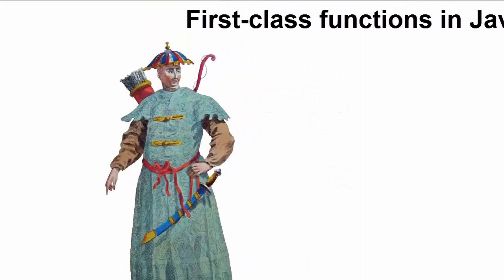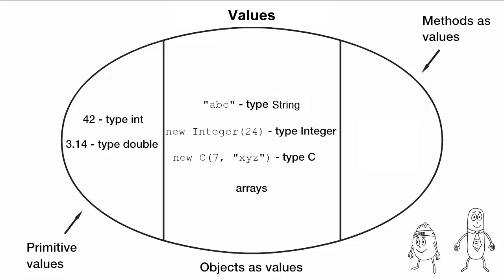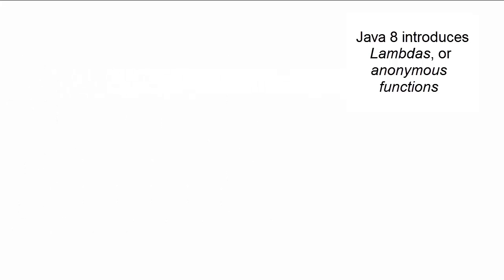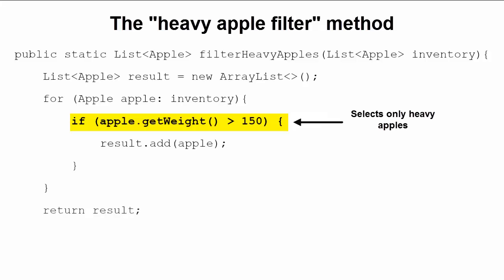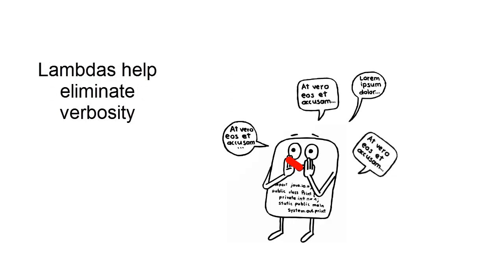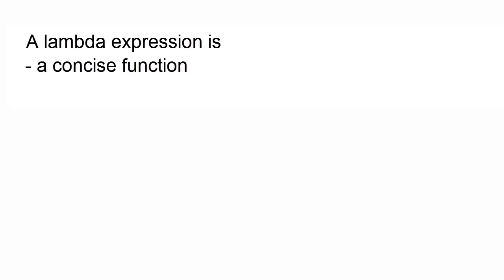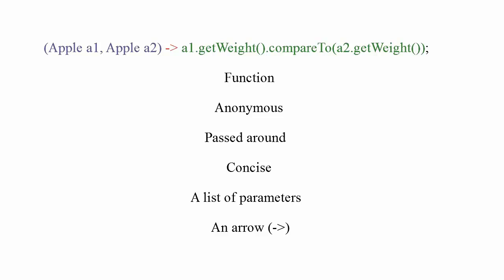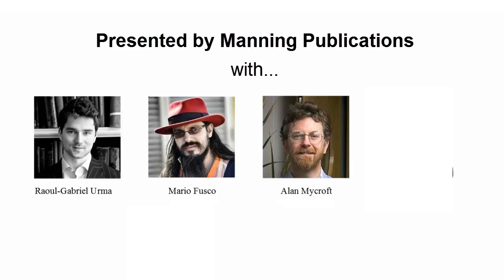First-class functions in Java 8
Save 38% on Java 8 in Action Lambdas, Streams and functional-style programming. Enter vturma01 in the Promotional Code box when you check out

Java developers are hearing a lot of buzz about functional-style programming, especially with Java 8's addition of lambda expressions. This video introduces method references and lambda expressions, the mechanisms Java 8 provides to pass a behavior as an argument to a method. This video is presented by Raoul-Gabriel Urma, Mario Fusco and Alan Mycroft based on Java 8 in Action: Lambdas, Streams, and functional-style programming, available

0:15     First-class functions in Java
In this first video, you'll see how to write more flexible code by regarding methods as first class-values, and using lambda expressions to concisely represent behaviors. Let's start by looking at the idea of functions as first-class values.
2:00     Methods as first class-citizens
Programs embracing the idea of methods as values are said to be functional-style programs—which essentially just means "programs that pass functions around as first-class values." The designers of Java 8 decided to allow methods to be values.
The first new Java 8 feature we introduce is called method references.
     One of the most significant additions is lambdas, or anonymous functions.
3:40    Passing code example
Suppose you have a farm inventory application with a class Apple declaring a method getColor, and an inventory that's a list of all Apple objects.
     It's reasonable to think you that might want to select all the green apples and return them in a list. You'd typically call the code to select just the green apples a filter. In this case, you'd write your filter as a method called something like filterGreenApples: Let's look at an example of what this method might look like.
     Java 8 makes it possible to pass the code of the whole condition as an argument, thus avoiding code duplication of the filter method.
     Let's look at how you can write this, and step through some of the important features of this code.To use this you simply call filterApples with parameter inventory and a method reference to either isGreenApple or isHeavyApple. The key idea to take away for now is that you can pass a method around in Java 8!
6:22     Introducing Java 8 Lambdas
While passing code is a way to give new behaviors as an argument to a method, it's currently quite verbose in Java.  Lambdas, also known as anonymous functions, help eliminate the verbosity of declaring multiple concrete classes for an interface that's needed only once.
     In our previous apple-sorting example, we showed you that passing methods is useful. We also reminded you that it's really annoying to write separate definitions for the methods isHeavyApple, isGreenApple, and any other required condition, especially when they're likely to be used only once or twice. Fortunately, Java 8 has solved this too.
     Enter the lambda expression. The new lambda notation lets you represent your method differently. Lambda expressions follow a straightforward syntax, shown here. Now let's look at a few specific examples based on our earlier farm inventory code. As you can see, using this new approach, you don't need to write a method definition that's used only once; the code is crisper and clearer because you don't need to search to find the code you're passing.
     A lambda expression can be understood as a kind of anonymous function that can be passed around: it doesn't have a name, but it has a list of parameters, a body, a return type, and also possibly a list of exceptions that can be thrown. Lambdas fix the verbosity problem because they let you pass code in a concise way. Thus, you can cope with changing requirements by using a behavior, represented by a lambda, as a parameter to a method.
     Once you get used to them, you'll find lambdas to be pretty powerful.